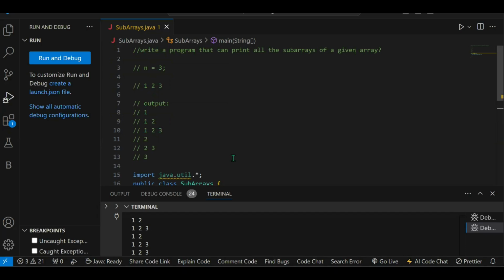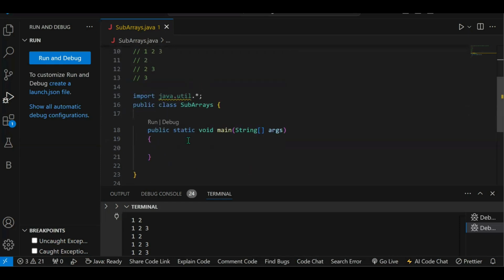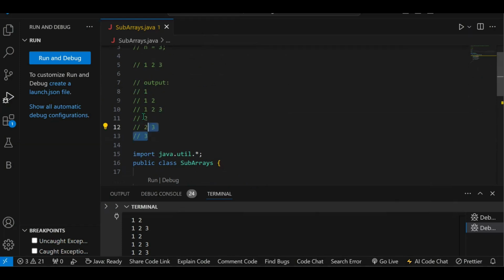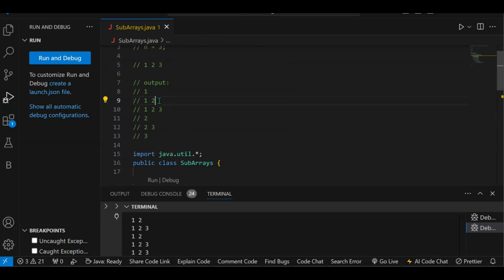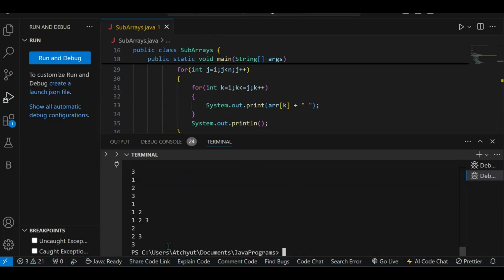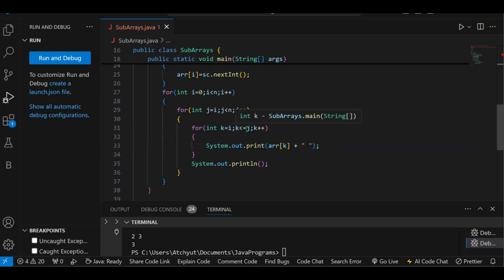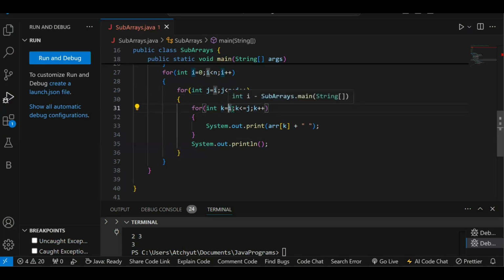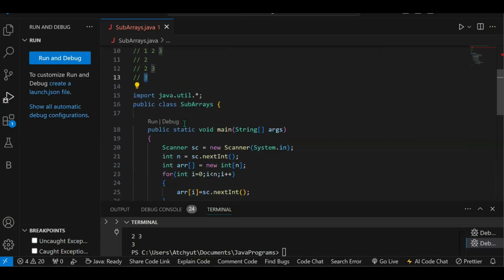Java Program to Print All Subarrays of an Array | Complete Guide with Examples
Learn how to print all possible subarrays of a given array in Java! In this tutorial, we'll walk through a step-by-step explanation of a Java program that generates and prints every subarray of an input array. Whether you're preparing for coding interviews or just enhancing your Java skills, this video has got you covered. Watch now to master subarrays in Java with easy-to-understand examples!